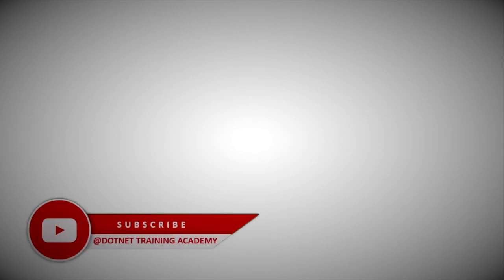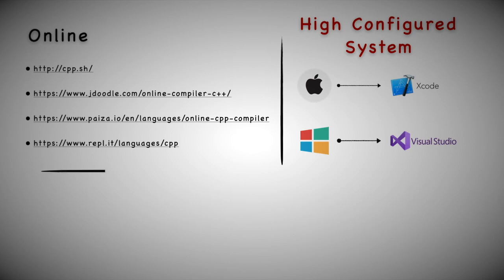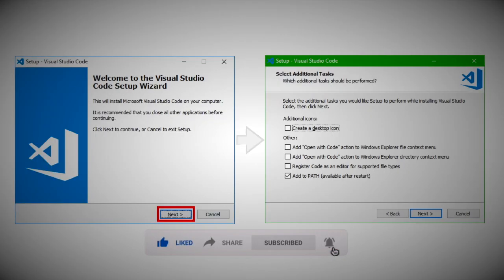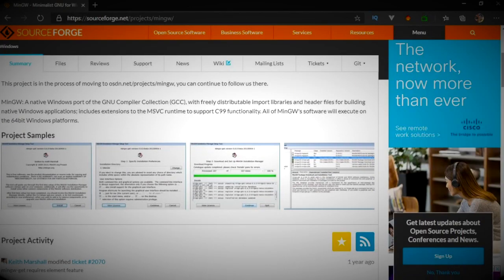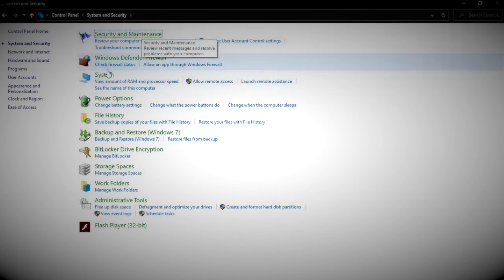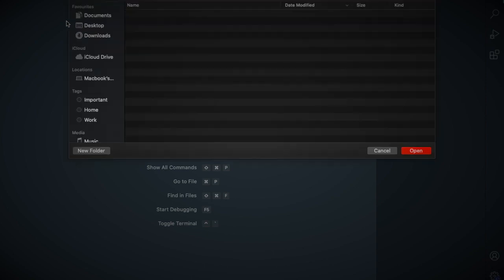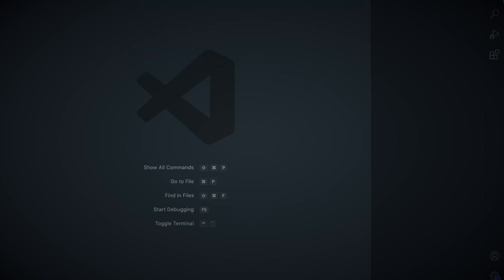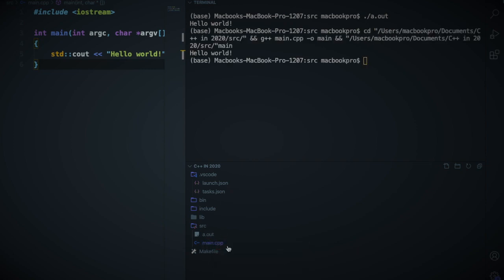Installing C++ in visual studio code | (Part - 3 (Mastering C++ 2020))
How to compile your C++ code in Visual Studio Code

One of C++'s main features is the compiler. This is used to compile and run C++ code.

A compiler is a special program that processes statements written in a particular programming language like C++ and turns them into machine language or "code" that a computer's processor uses.
I actually wrote this article because I had a C++ assignment which required using a compiler. As usual, everyone was using the CodeBlocks IDE and Visual Studio IDE. But I was already used to Visual Studio Code for all my programming stuff.

and click the “Download/Installer” link to download the MinGW setup file, or click here for Windows, here for Linux, and here for Mac
MinGW, a contraction of "Minimalist GNU for Windows", is a minimalist development environment for native Microsoft Windows applications.
After downloading, install MinGW and wait for the “MinGW Installation Manager” to show up.